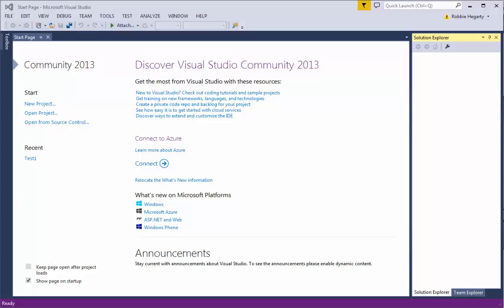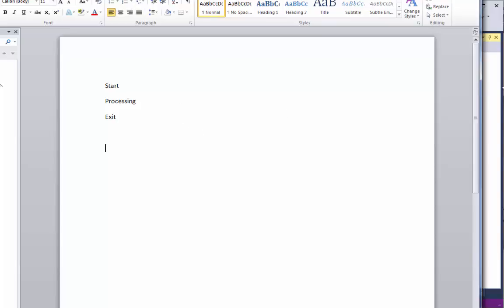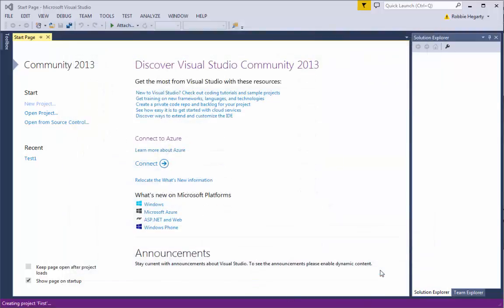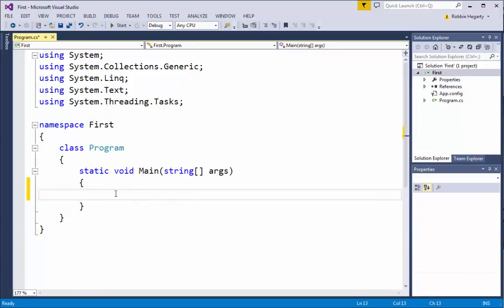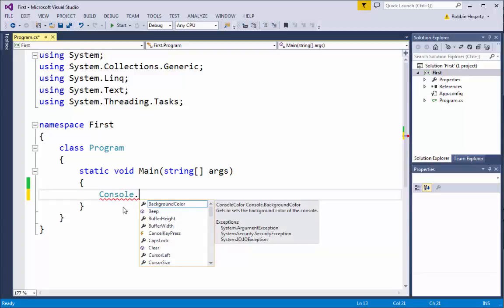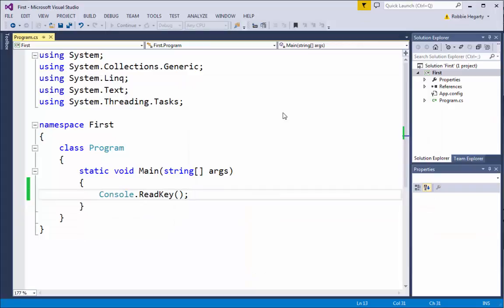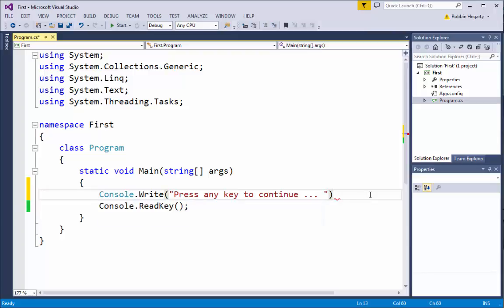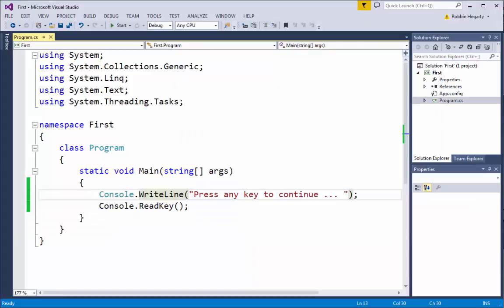Introduction to C# Programming Part 1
A general introduction to computer programming using Console Applications in Microsoft Visual Studio 2013.  The language used is C#.